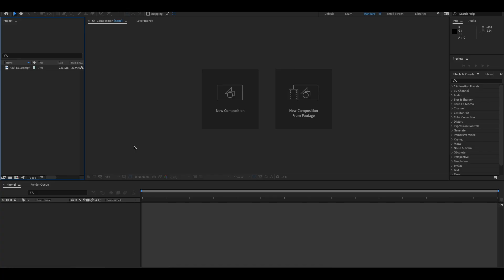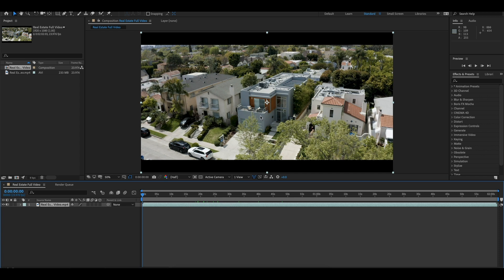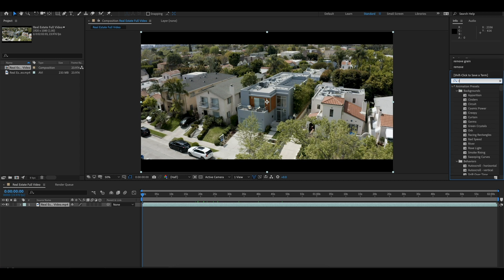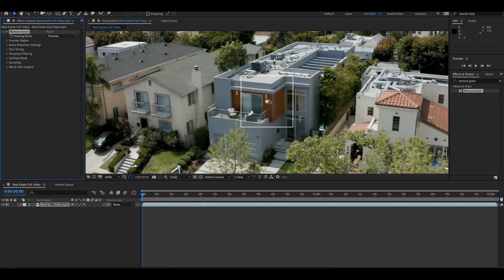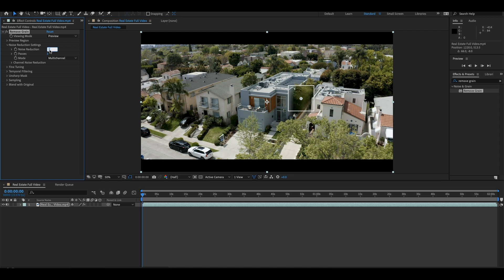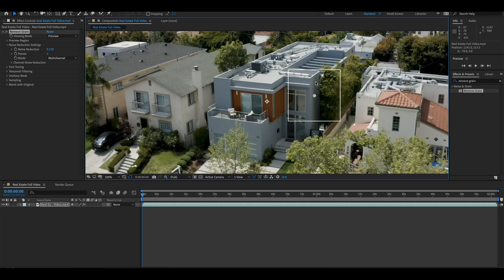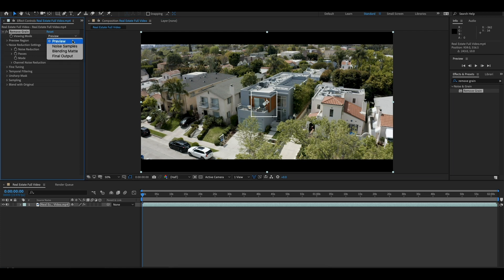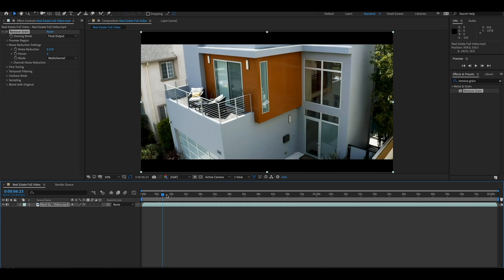How To REMOVE GRAIN / NOISE in Adobe After Effects! (No Plug-Ins)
How to Remove Grain and Noise in Adobe After Effects! I know After Effects may be intimidating at times but this is an easy little trick that I think you all should know!